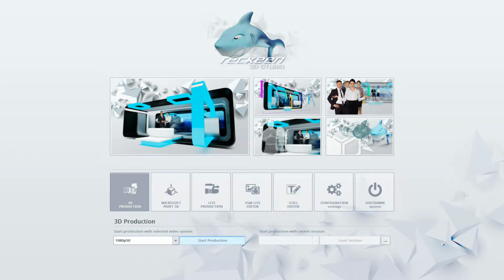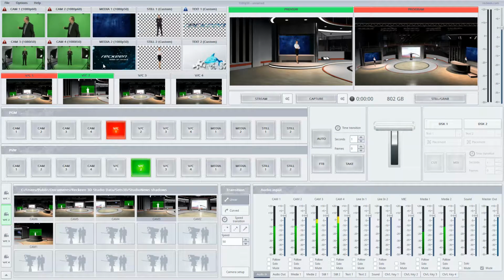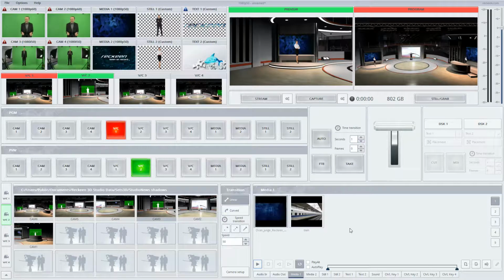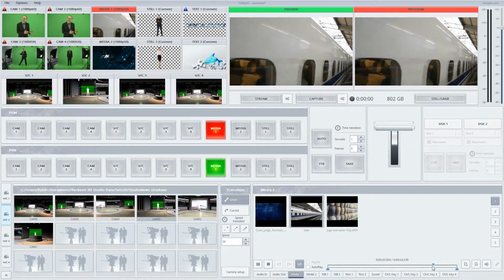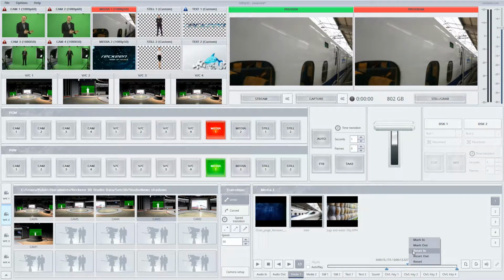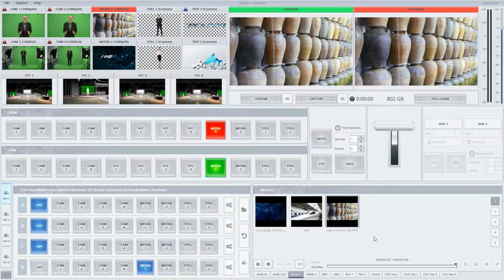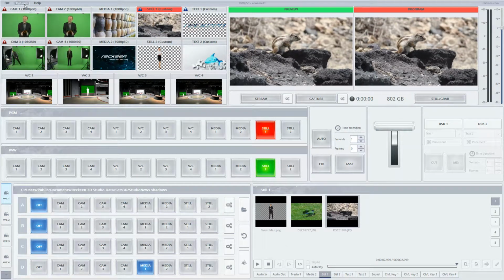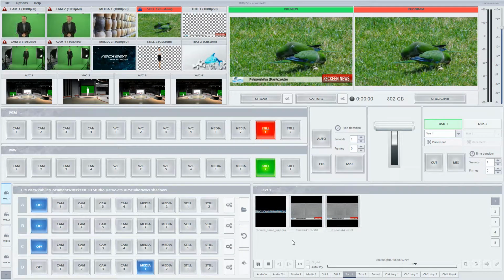Tutorial 11 Media Tray ENG